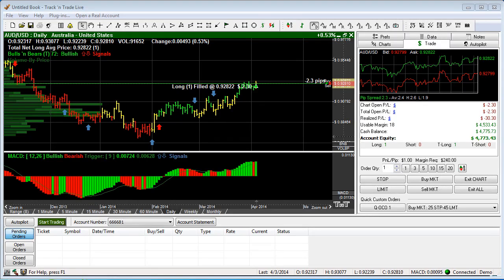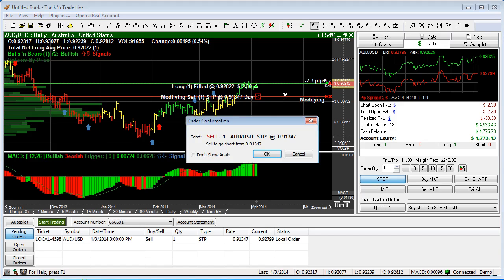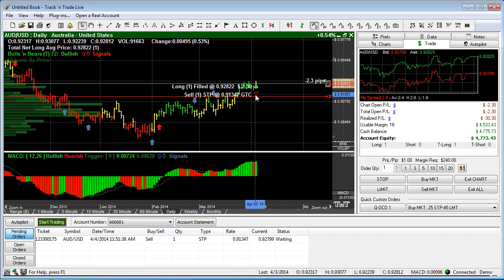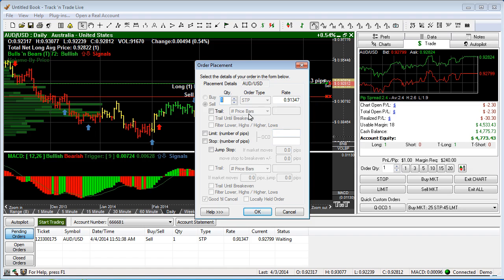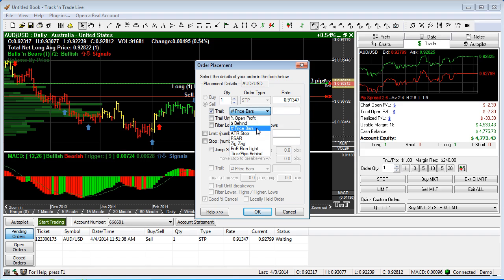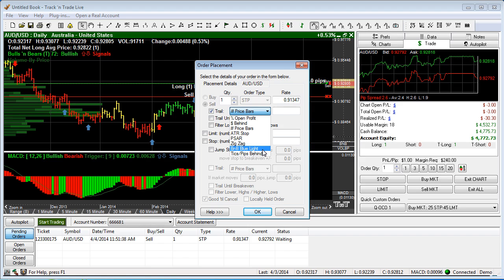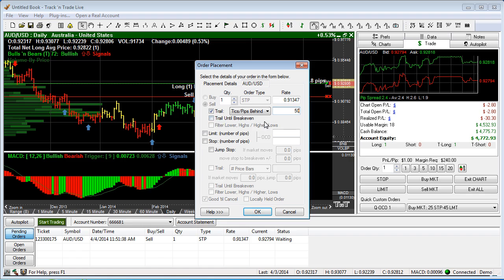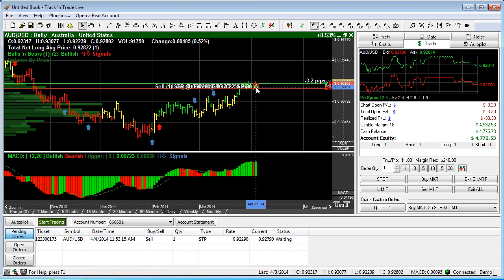Forex - Add Trailing Stops To Existing Orders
Track 'n Trade Live Forex overview of adding trailing stops to existing orders within the software. Quickly add an auto trailing stop to your existing order with Track 'n Trade.